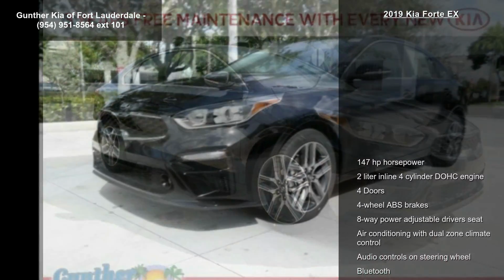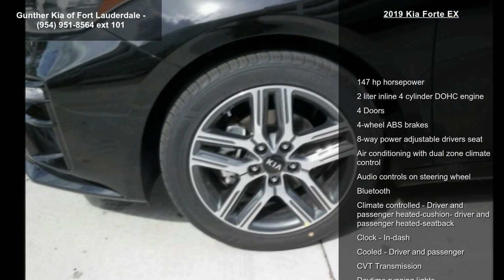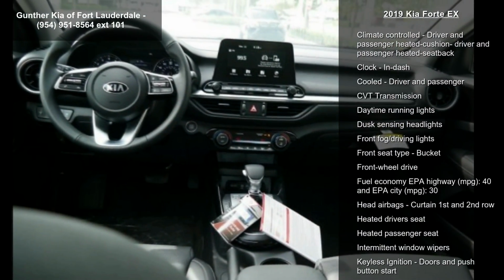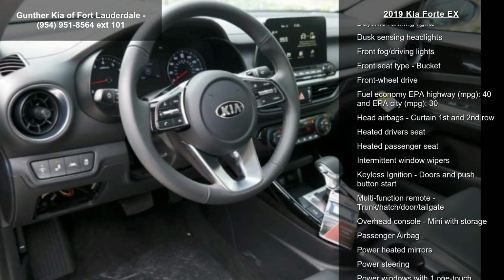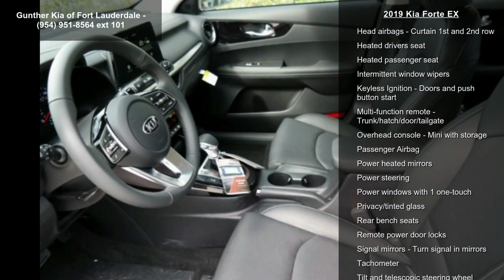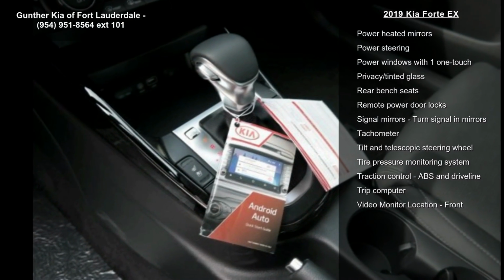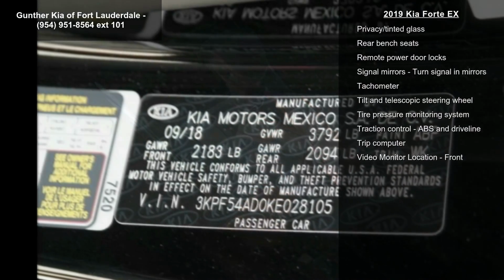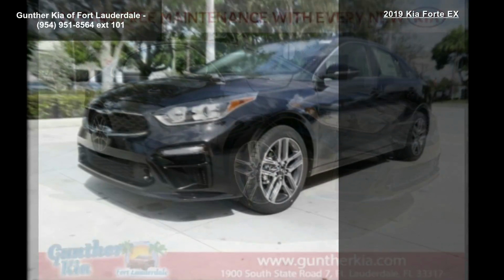2019 Kia Forte EX